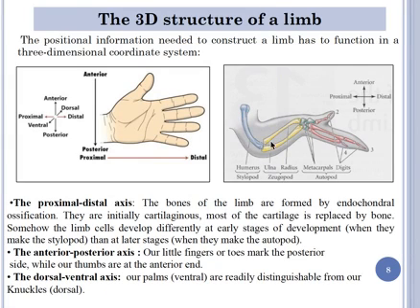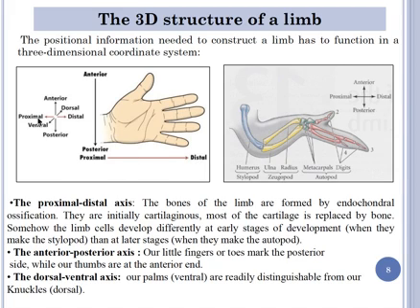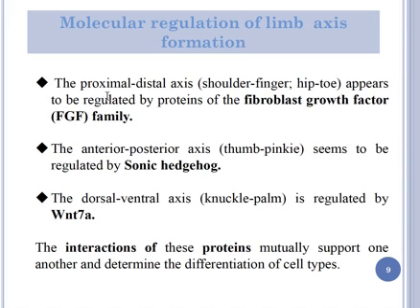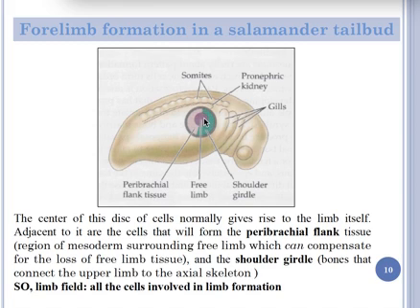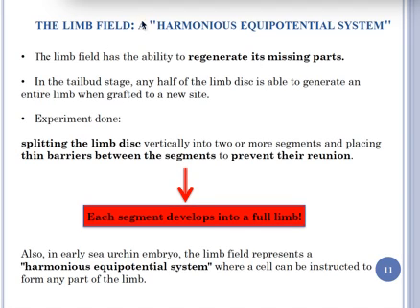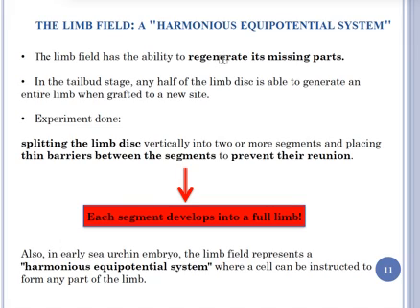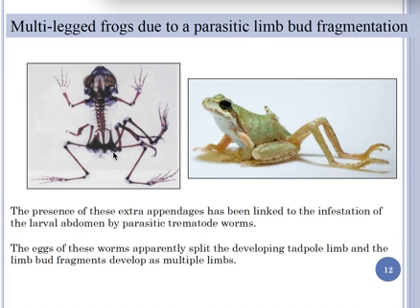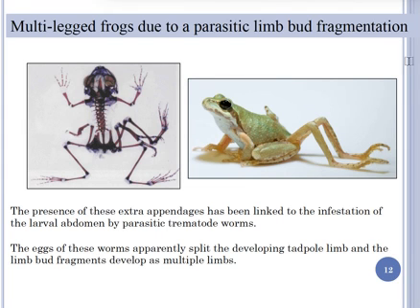July 3, 2020